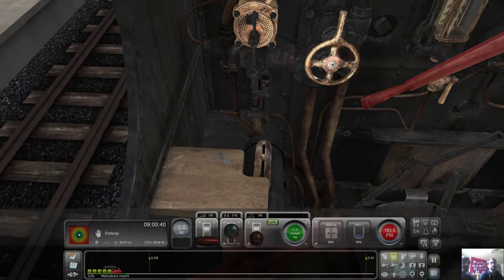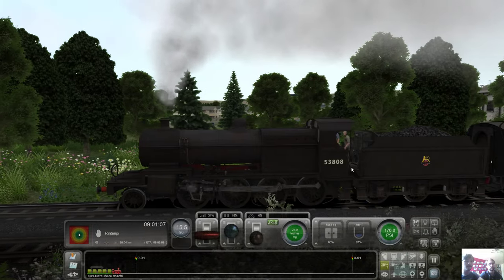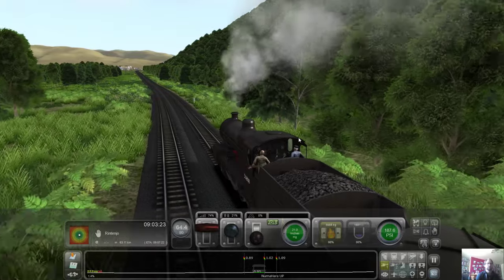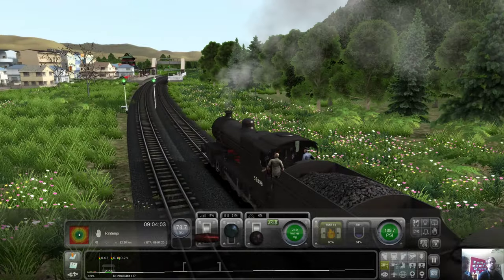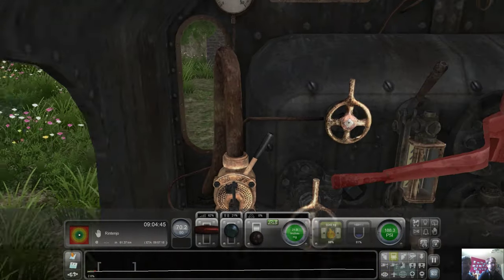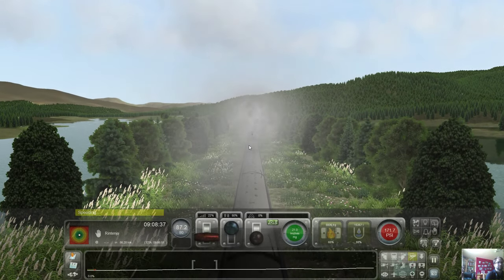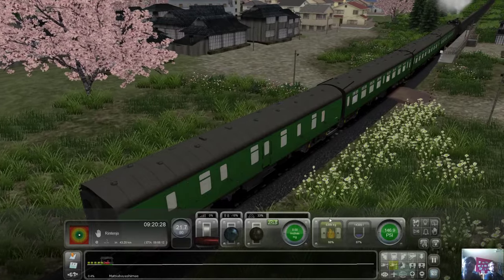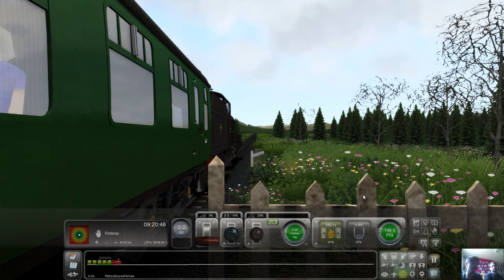Train Simulator 2019: Teaching James how to drive a Steam Locomotive